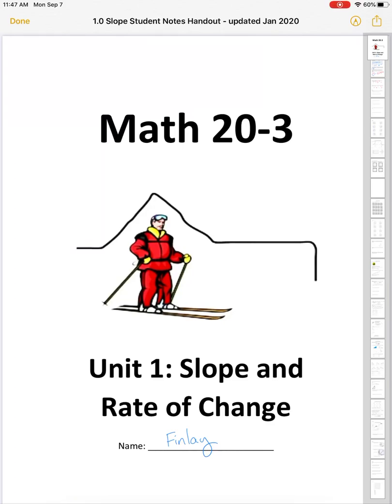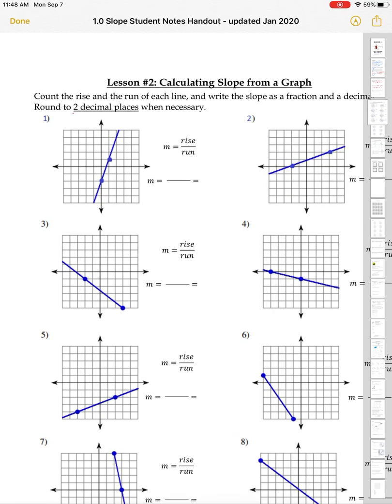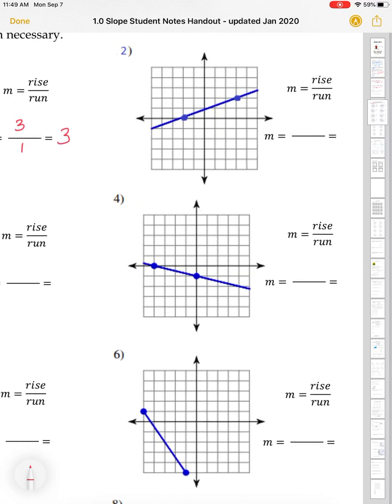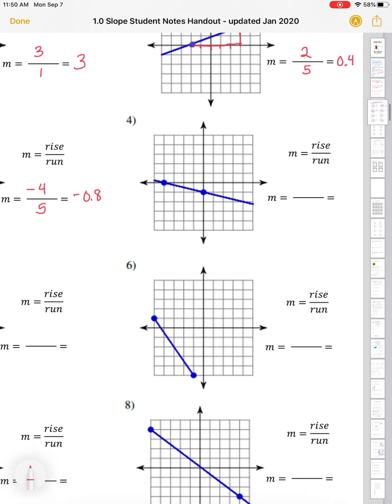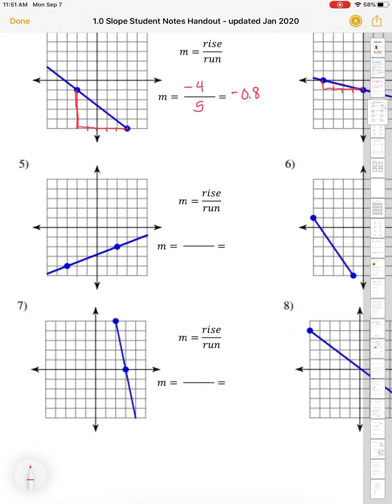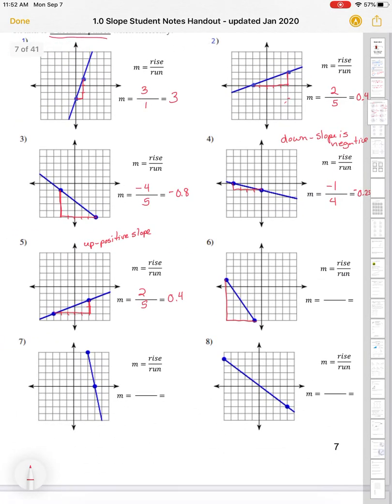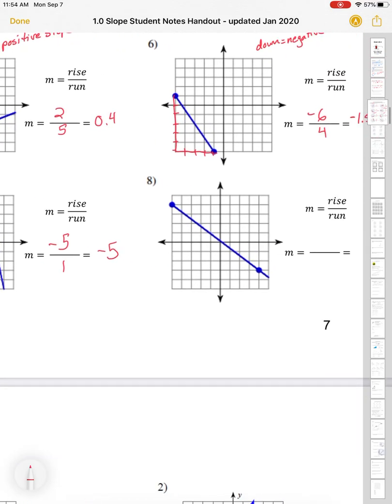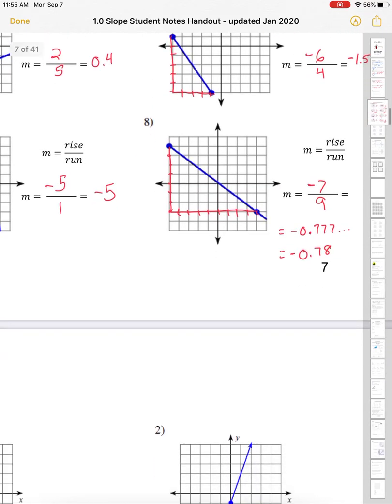Math 20-3: Slope Lesson 2 - writing slope from graphs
Using graphs to figure out the rise and run and write the slope of lines.